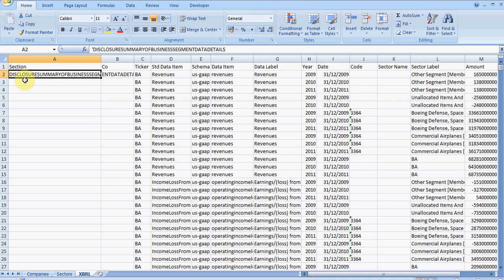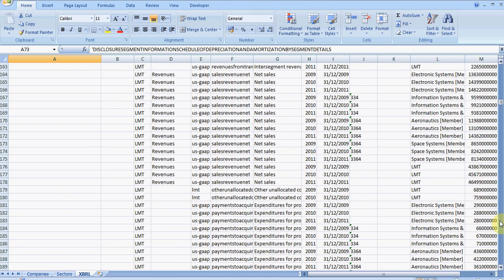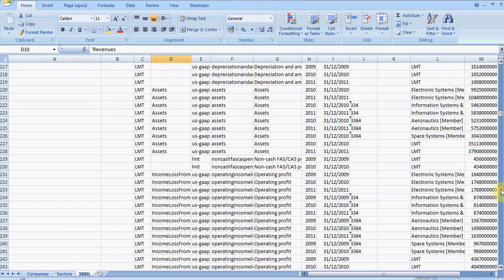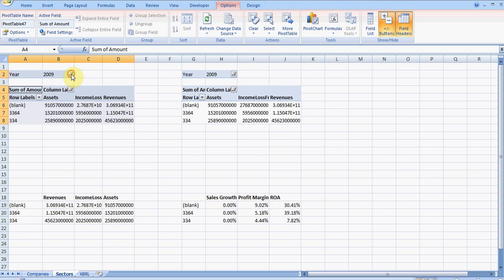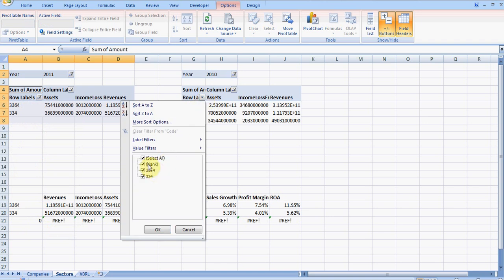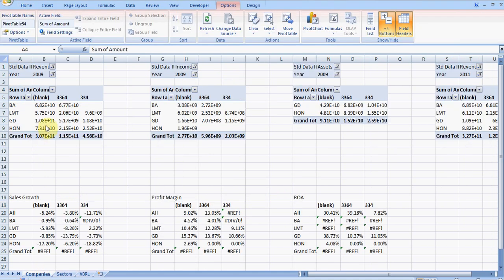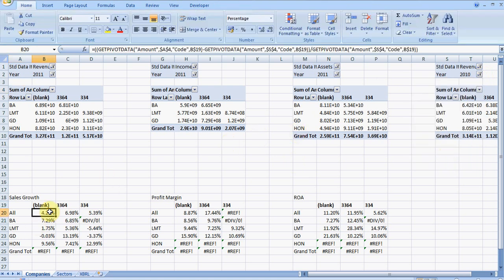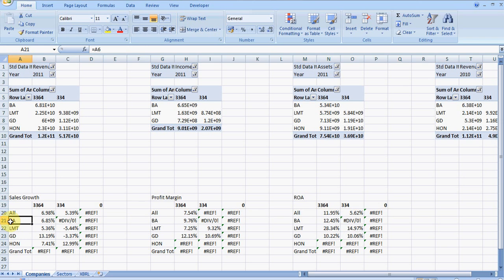Using XBRL Sector3 data in Excel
See how you can compare the performance of individual business segments against a sector as a whole or equivalent segments in other companies using processed XBRL data.